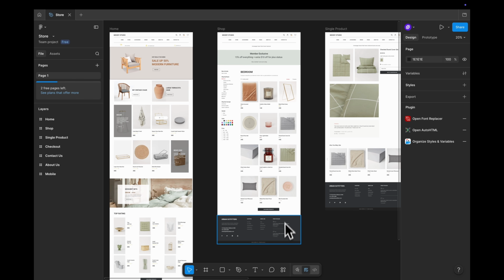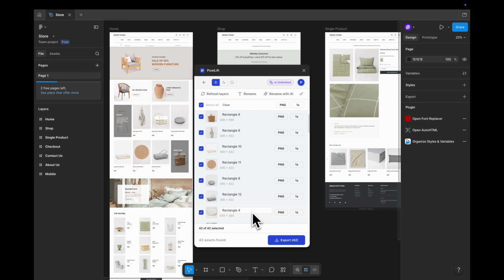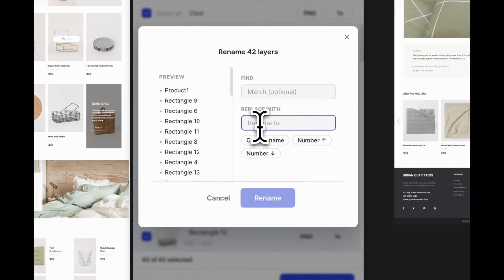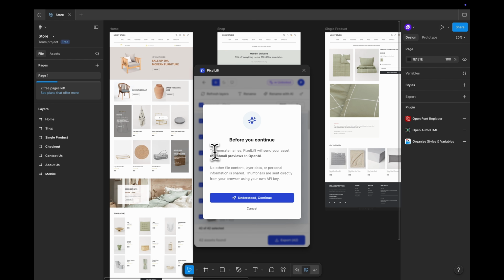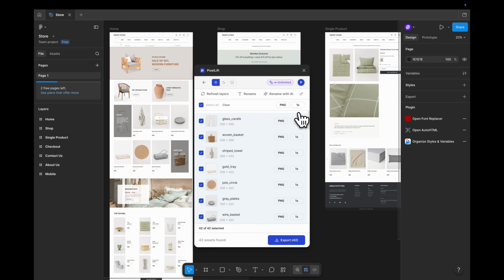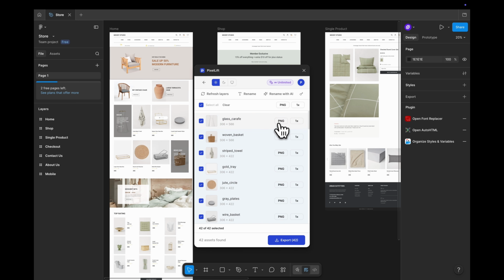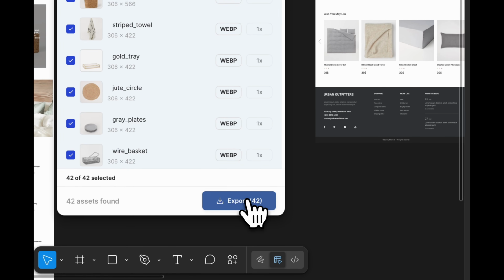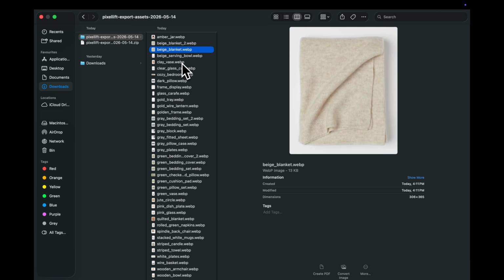How to Bulk Rename and Export Images in WebP From Figma | PixelLift Tutorial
Exporting images from Figma is not as simple as it sounds. You end up with 40 assets named "Rectangle 1234" that need to be WebP, properly named, and ready to upload. This video shows you a faster way.

In this tutorial, I'll show you how to bulk optimize and export images from Figma using PixelLift. It handles renaming, format conversion, and export all in one place, without leaving Figma.

What you will learn in this video:

00:00 Introduction
00:18 How to launch the PixelLift plugin
00:33 Selecting layers for scanning assets
00:53 Renaming assets, individual, bulk, and AI rename
01:38 Rename with AI
02:15 Setting image scale
02:40 Setting image format
03:12 Exporting all images at once
03:23 Checking the exported files

Why designers and developers use PixelLift:

Figma's built-in export works. But it stops short of what you need on a real project. PixelLift fills that gap.

Here is what it does:

- Bulk exports any selection, no matter how deeply nested the layers are
- Exports directly to WebP and AVIF from Figma, up to 80% smaller than PNG with no visible quality loss
- Renames files inside the plugin before they leave Figma, no more "Frame 123" in your downloads folder
- AI-powered renaming reads each image and suggests the right file name automatically
- Adds prefixes and suffixes to keep naming consistent across every project
- Previews every asset before exporting so you know exactly what you are getting
- Controls scale and quality per export, 1x, 2x, retina, or custom

If this saved you time, leave a comment or share it with a designer who is still renaming files manually.